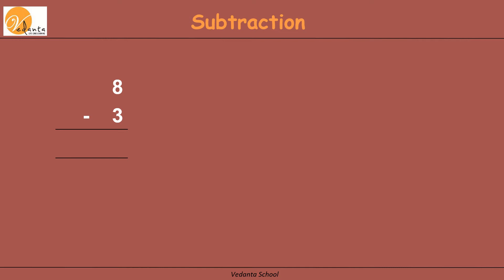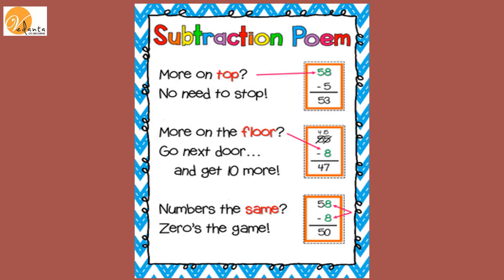W2 AUG Gr II sub without regrouping